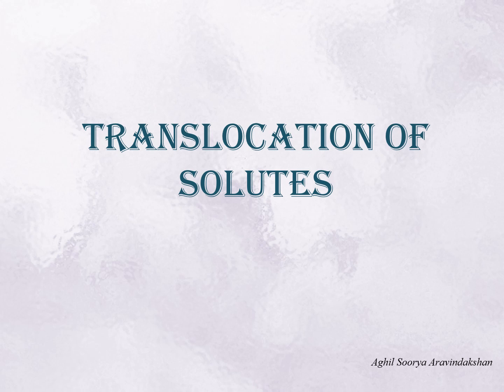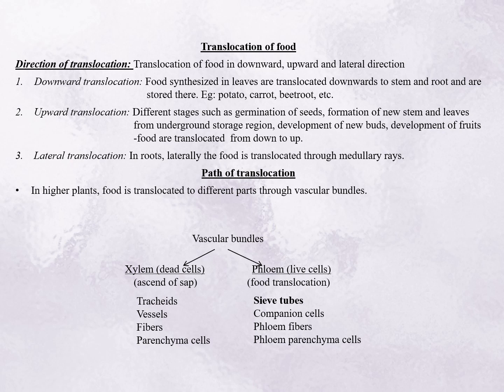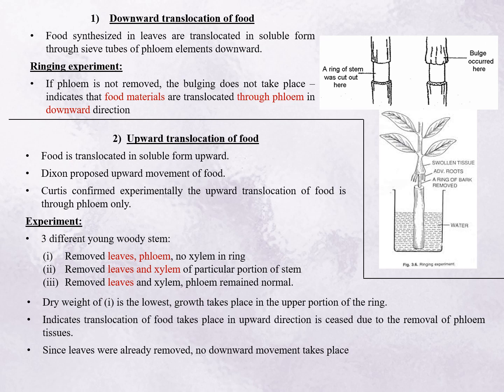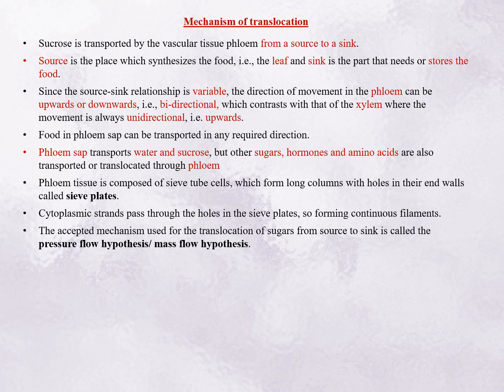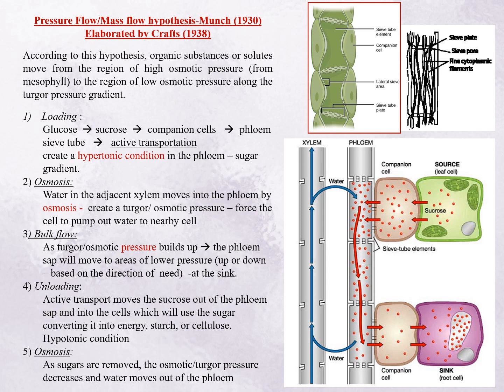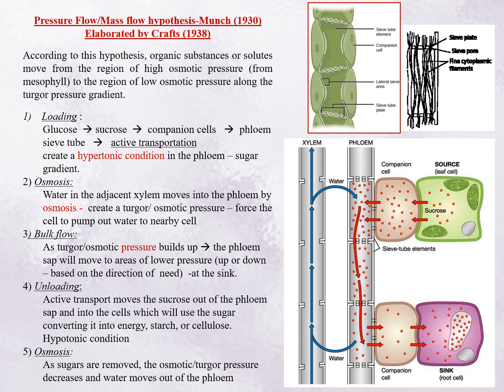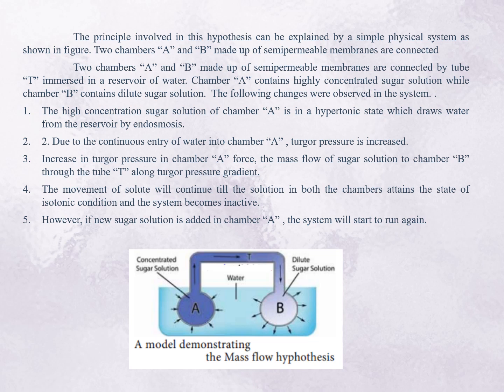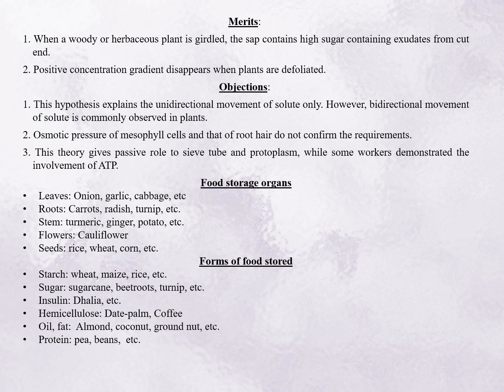Translocation of solutes